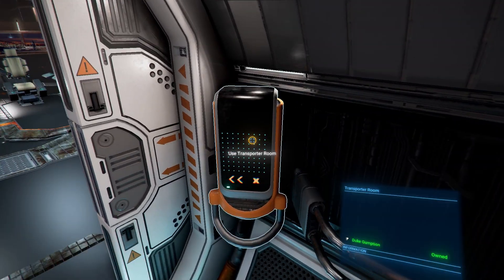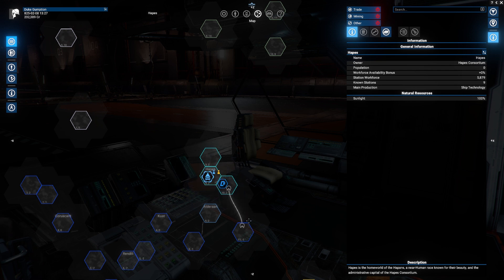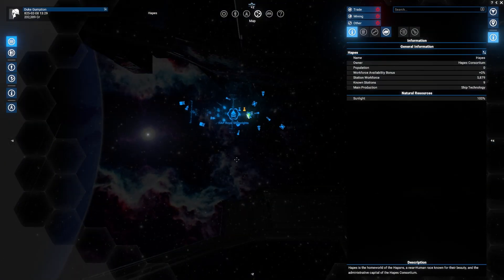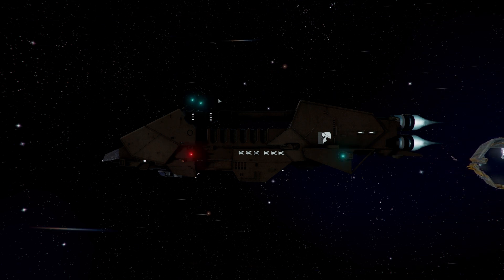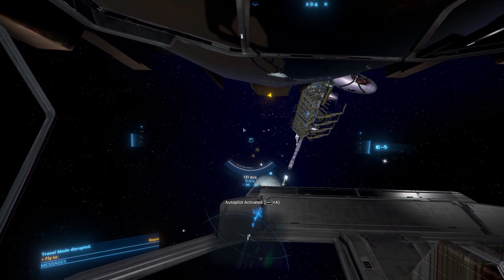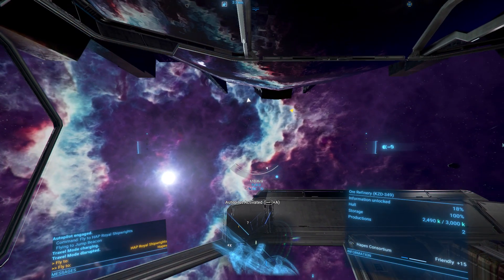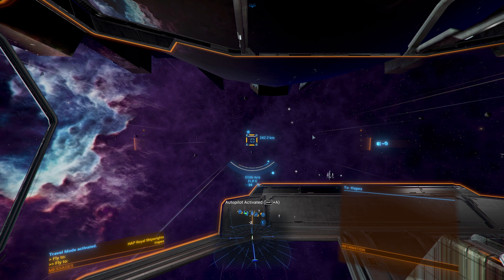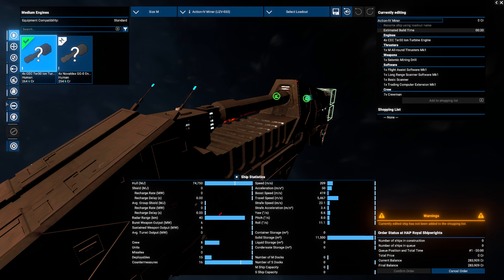2. Getting Dug in...with Mining: X4 Star Wars Interworls 0.81 (Hapes)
In this episode we try our hand at mining and lay some station foundations.